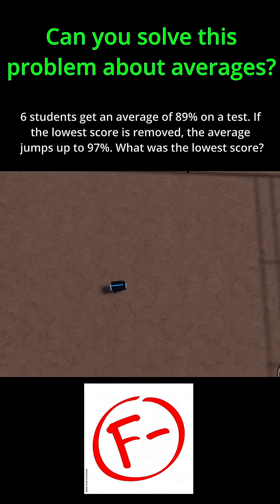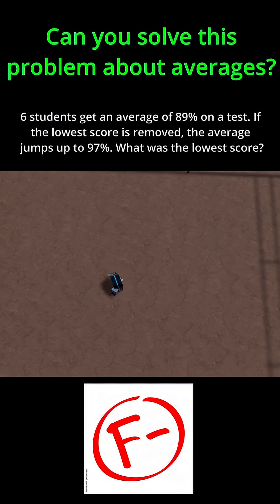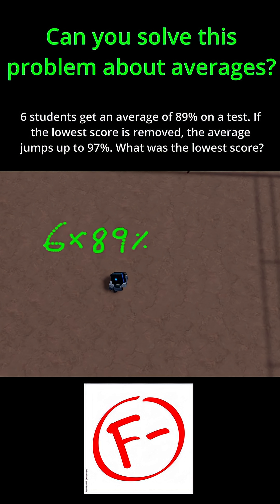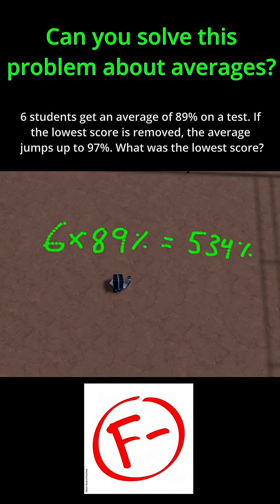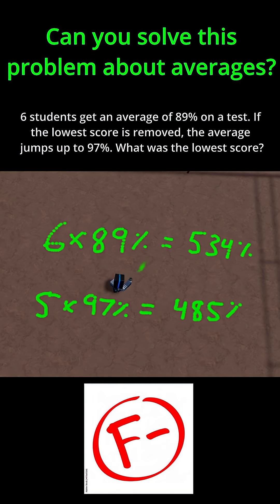Can you find the lowest score?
Find the lowest score based on how average changes when it is removed.